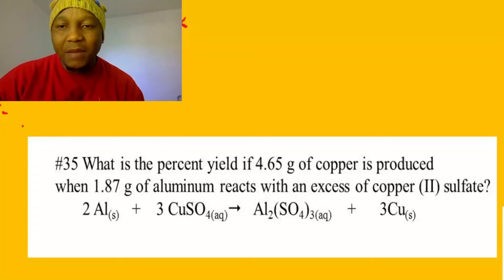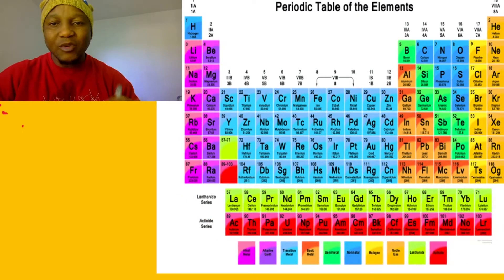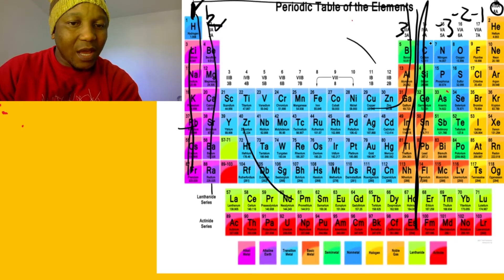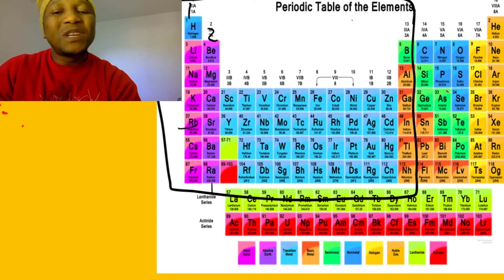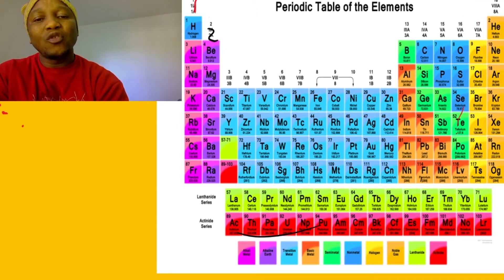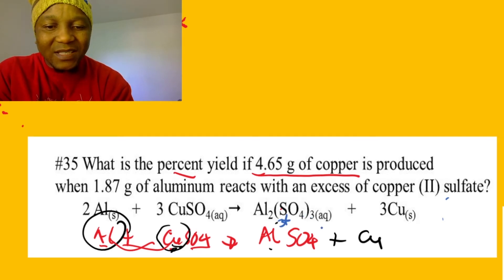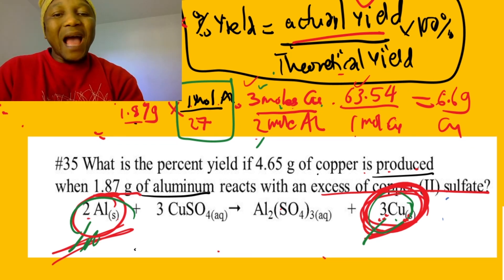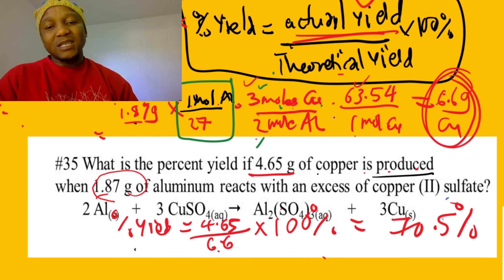PERCENTAGE YIELD AND PERIODIC TABLE , VALENCY , MOLAR MASS